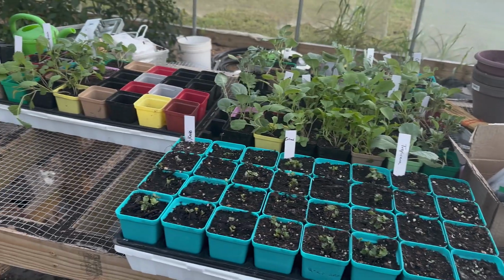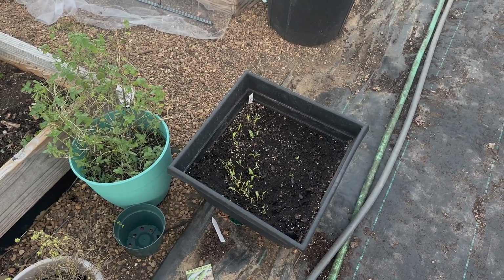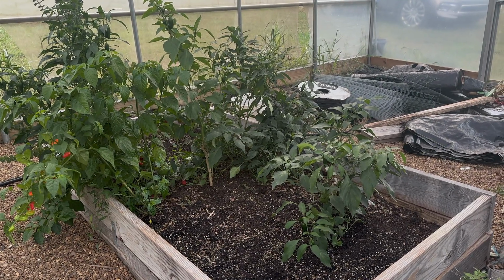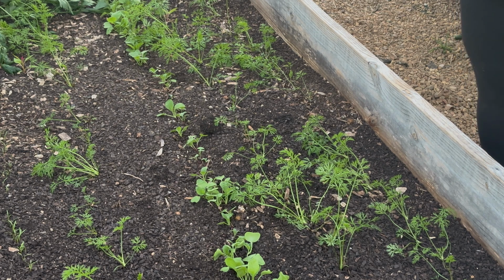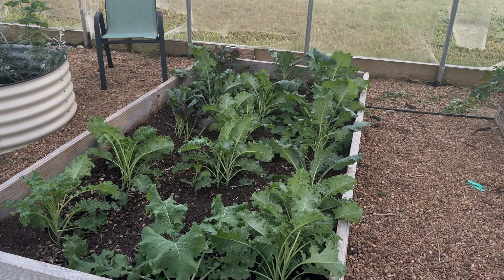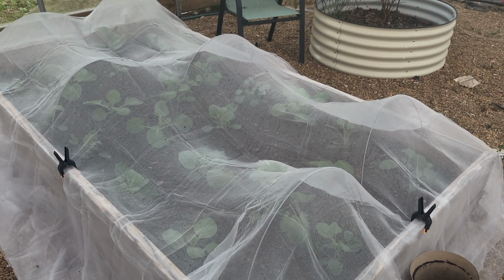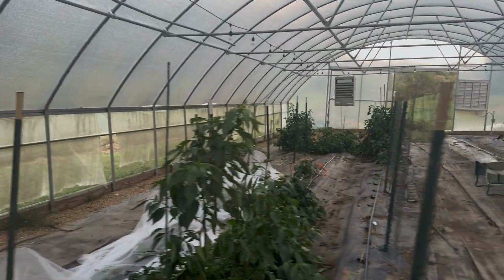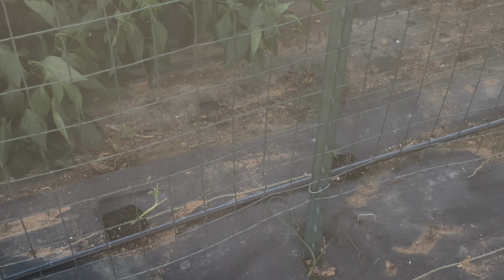OCTOBER FALL GARDEN TOUR | 1st FALL TOUR-ZONE 7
HISEA
15%off for all HISEA products